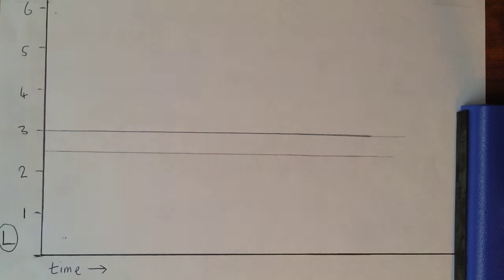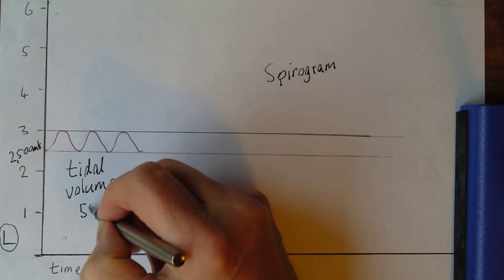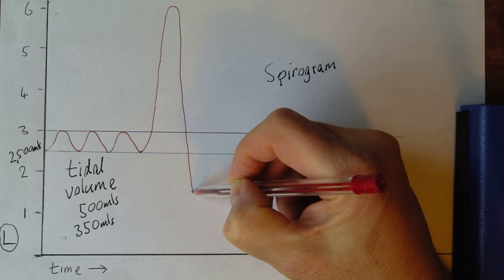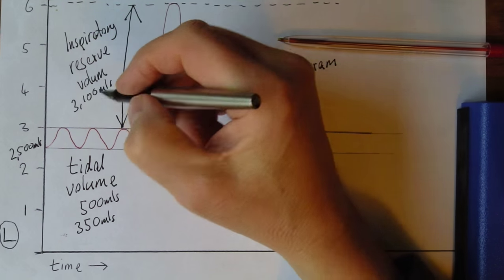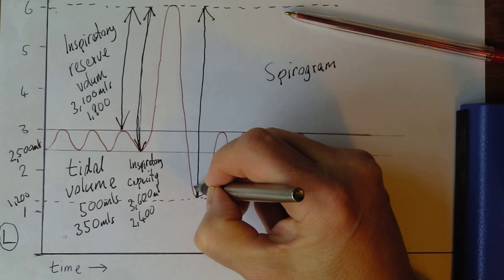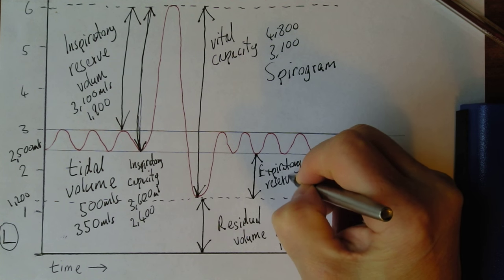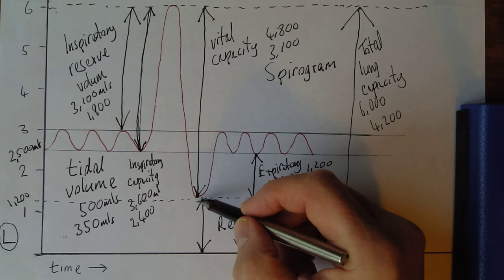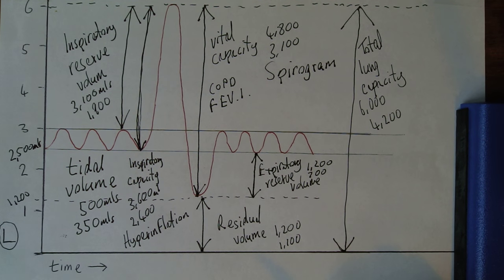Respiratory system 9, Lung volumes spirogram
Volumes of air, in and out.